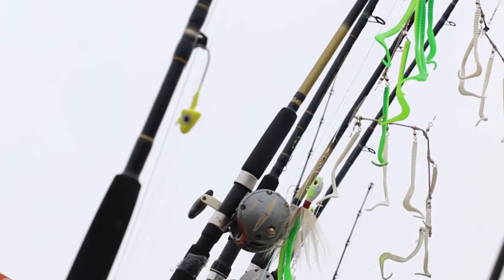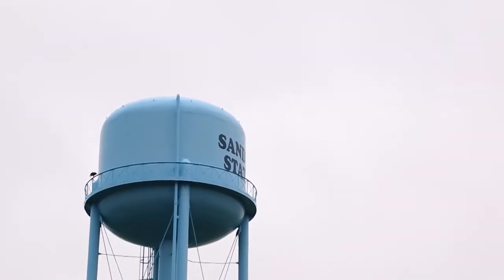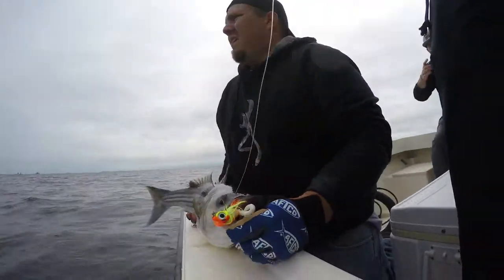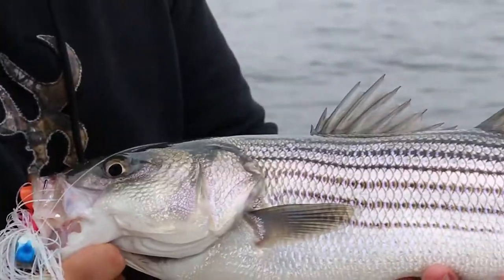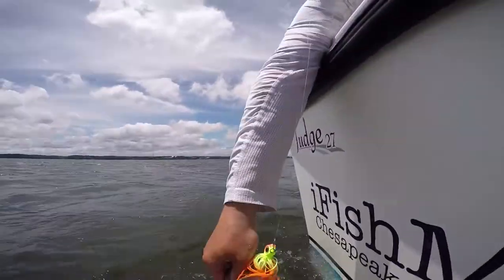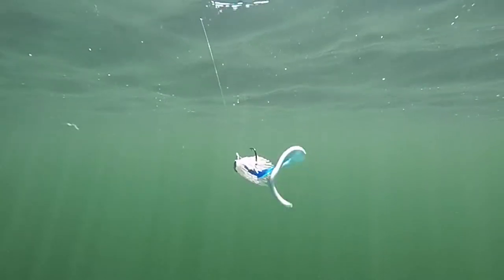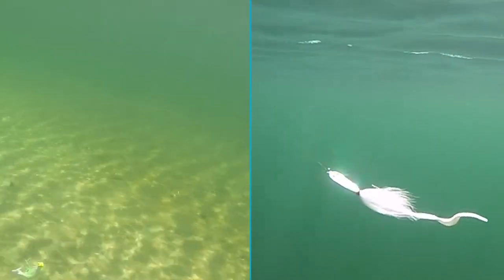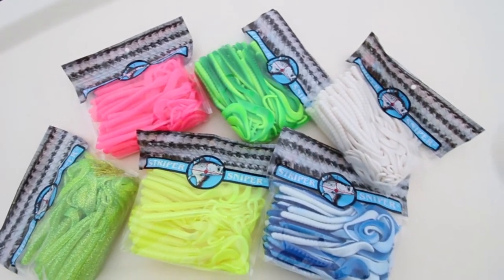Striped Bass (Trolling Chesapeake Bay)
Striped Bass fishing can be enjoyed year round with the correct bait presentation and in this video we show just how easy that it with the Snake Worm from StriperSniper!!!